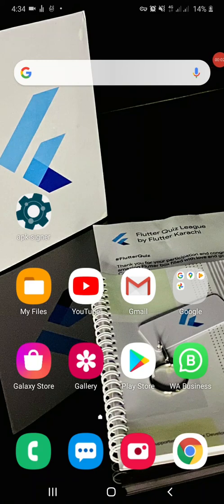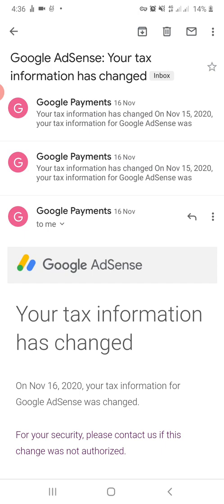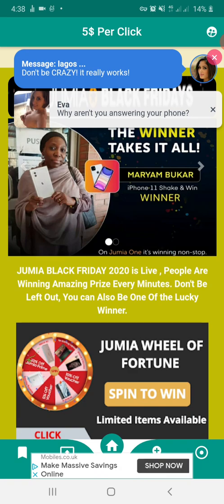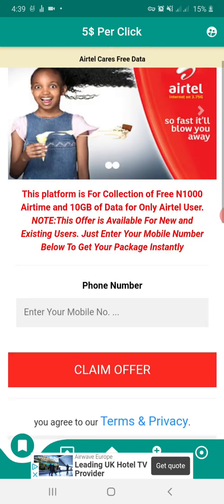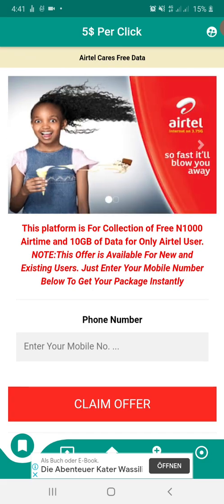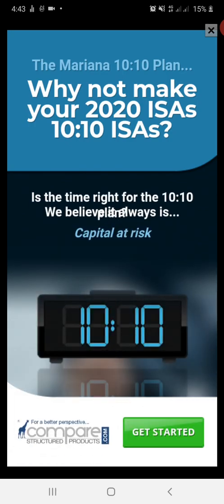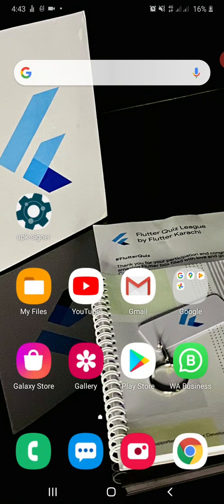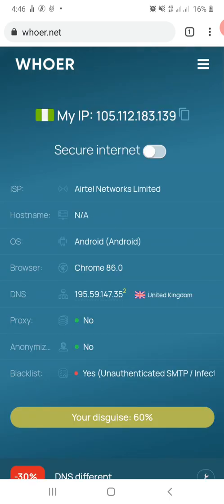How To Remove Admob Ads Limit | Admob ads Not Showing Solved 2021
this Video Tutorial will guide you on how to Bypass admob ads limit.
And also help to solve Admob ads not Showing
if you have admob limit this video tutorial is for you.
Admob gats so wise but there must always be trick all you see in this video is 💯 Legit we keep it real here No fake Zone